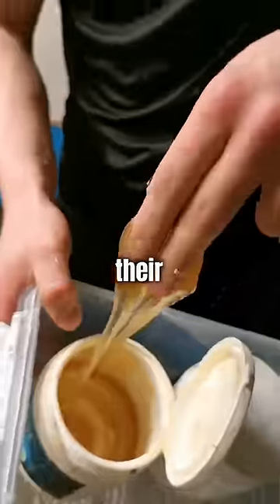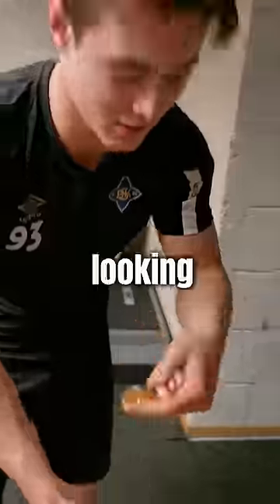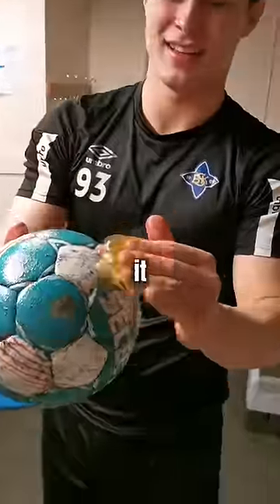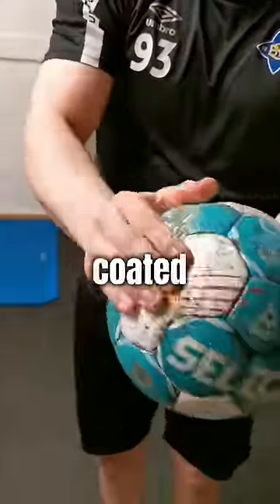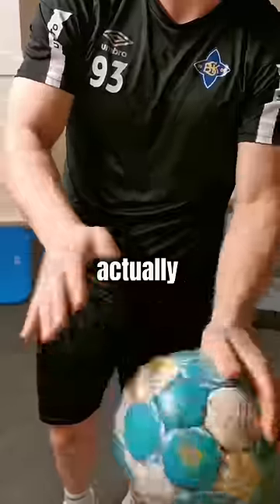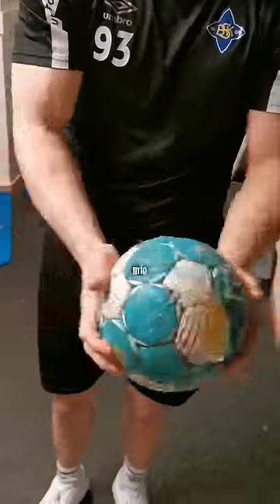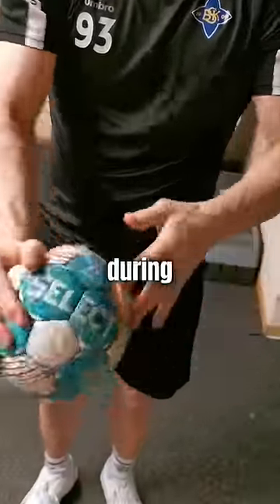Why Are These Balls Sticky?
This is how handball player get their balls ready for the game